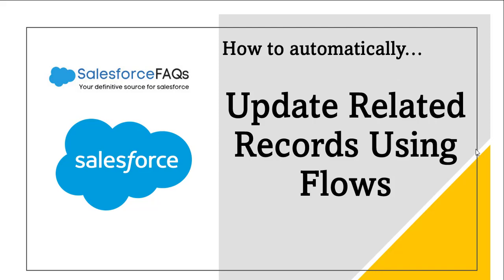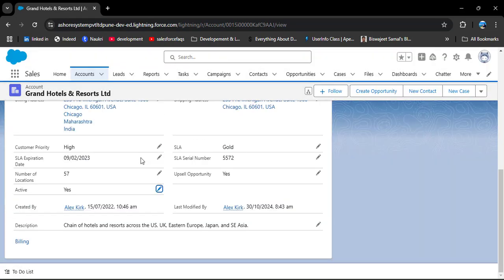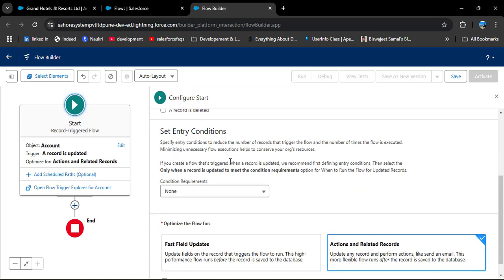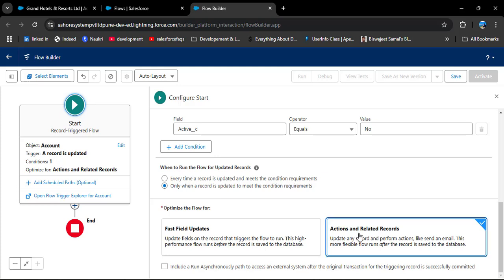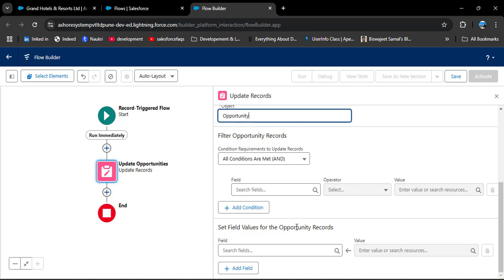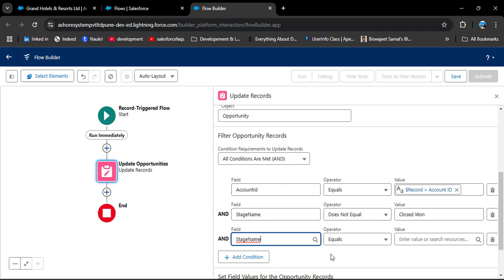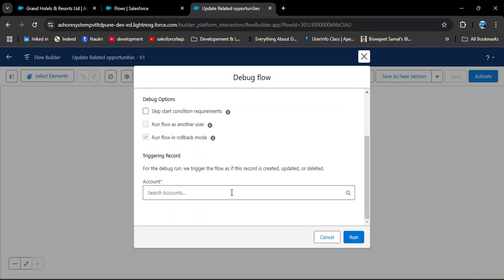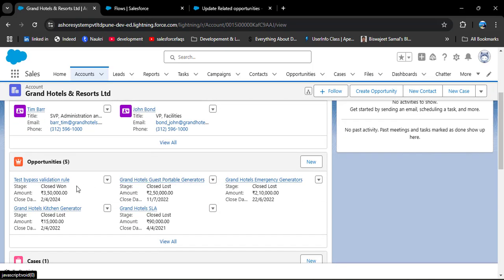Update Related Records Using Salesforce Flows | Update Child Records Using Record-Trigger Flow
In this video, I explained how to update related records using Salesforce flow. In that, I explained record trigger flow using Action and Related Records to update child object's records.